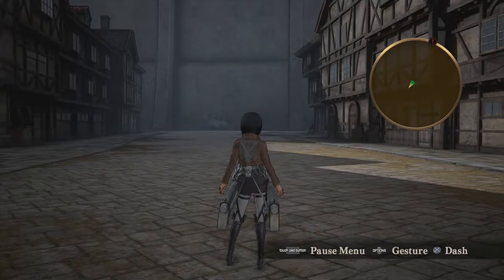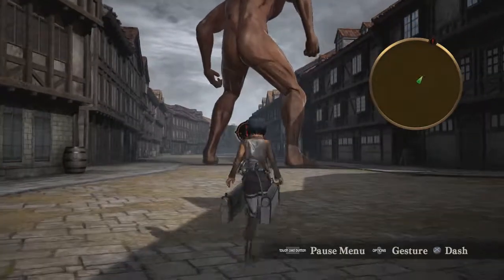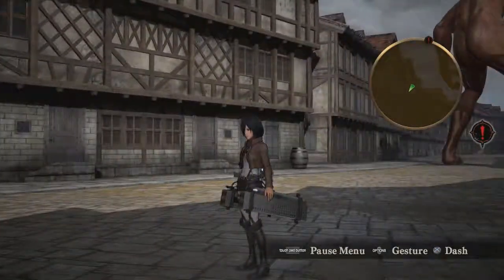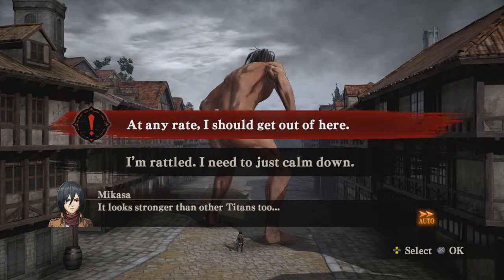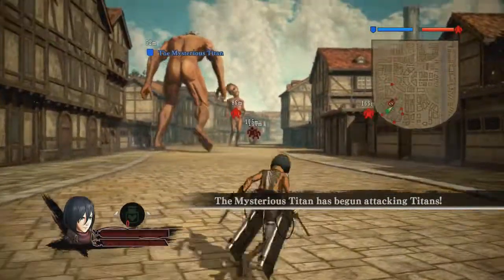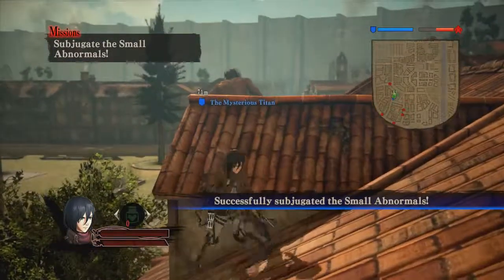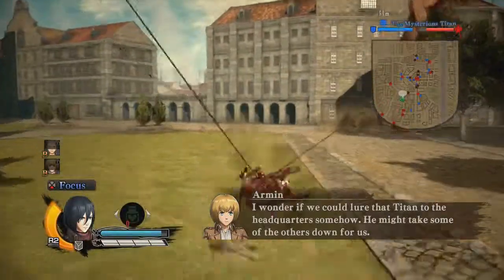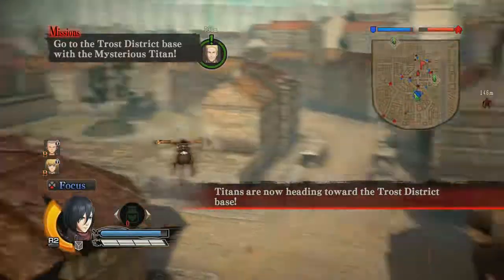BOWL CUT BOBBY!!! | Attack on Titan PS4 Playthrough Part 5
Hello hello, and welcome to my playthrough of AoT as we relive the anime in this amazingly accurate art-styled video game. The Story starts us off as a boy named Eren Jaeger who trains in the cadet corps in order to join the scout regiment and save his kingdom from the plague known as titans that are taking over the world.

In today's episode, we follow the "Mysterious Titan" as he rampages through the town and crushes everyone in his way. Everything seems to be a breeze in the park until Bowl Cut Bobby shows up! Enjoy!

FOLLOW me on PSN! (DMs are Open)
►ZancrowK

►Outro Music: SparX Beats - Samurai Champloo Ending Theme (Hip Hop Remix)